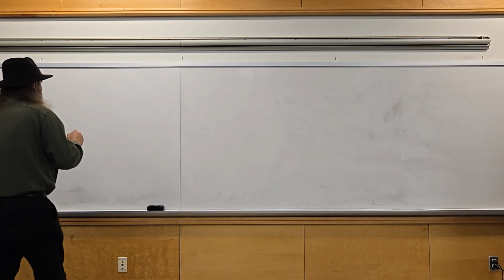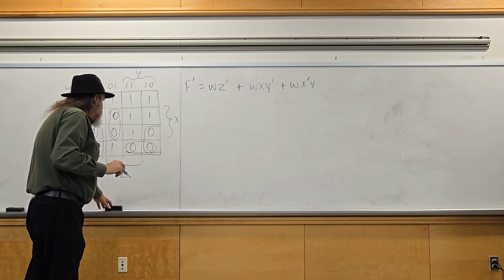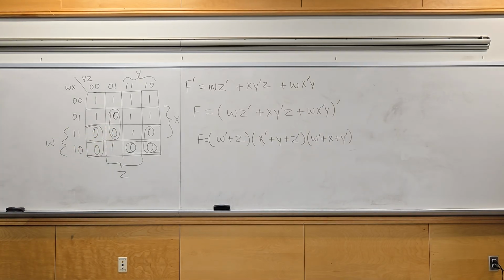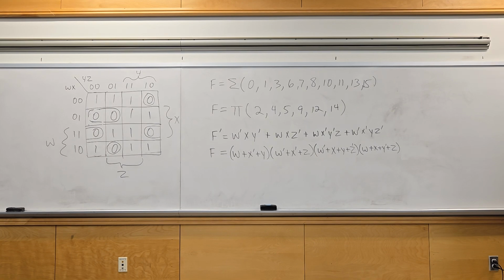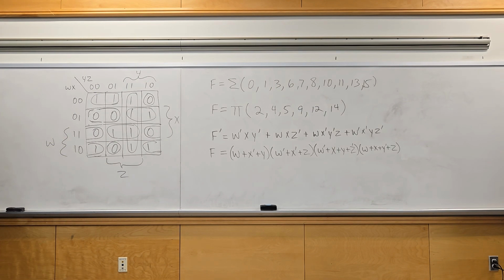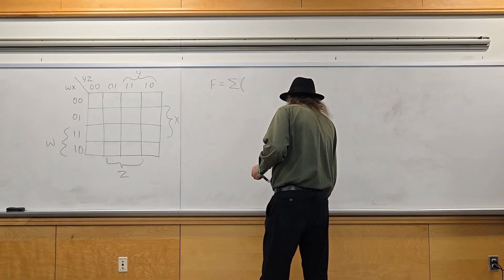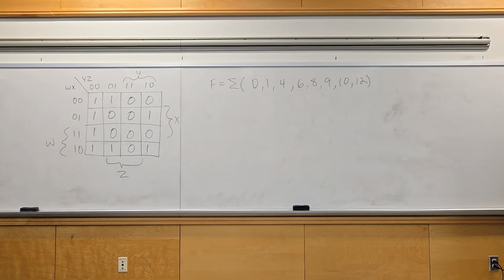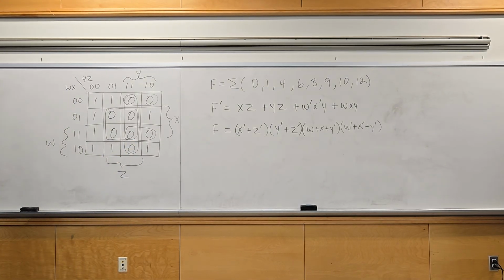Digital Logic Lecture 10-6-2025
In this lecture, we continue our discussion of K-maps.